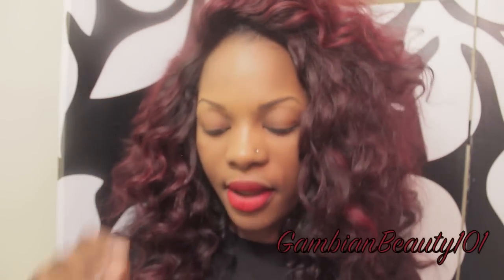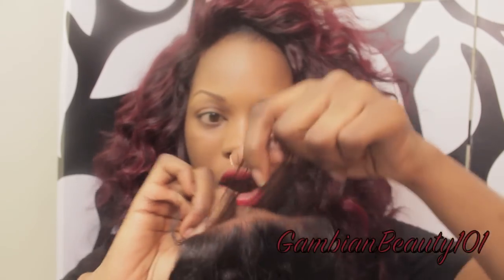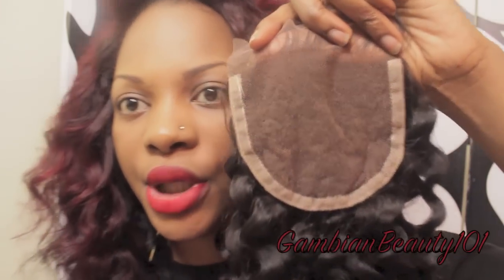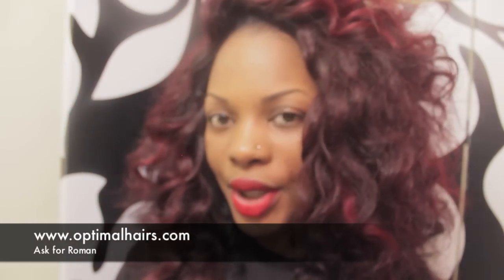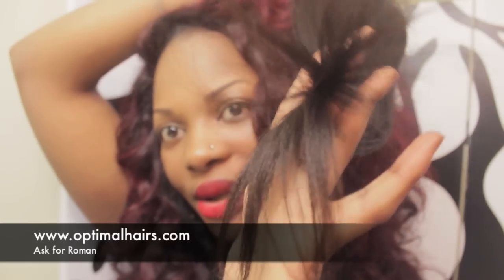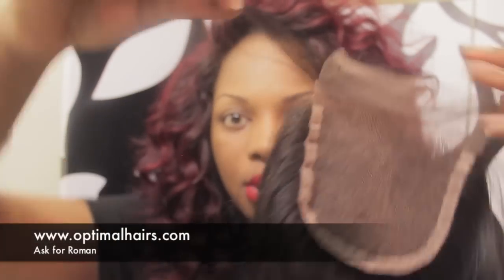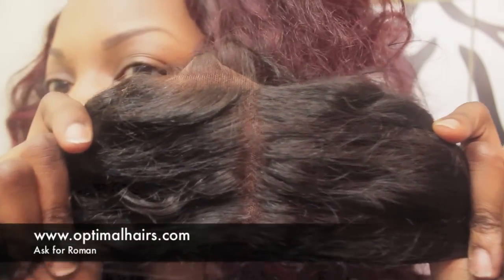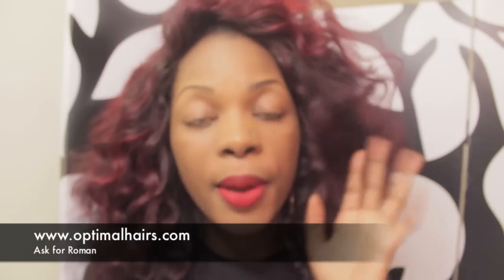Affordable Lace Closures "Optimal Hair"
INSTAGRAM: gambianbeauty I POST TONS OF PICS LOL
Twitter: gambianbeauty101 and RoyaltressesHB

IF YOU ARE A COMPANY OR HAVE ANY BUSINESS RELATED INFORMATION FOR ME PLEASE CONTACTED ME @ . I will be sure to contact you in the first 24 hours:) hope to hear from you soon!!!

Roman Shen
Optimal Hair Co.,Ltd
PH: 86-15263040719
Skype: optimalhair